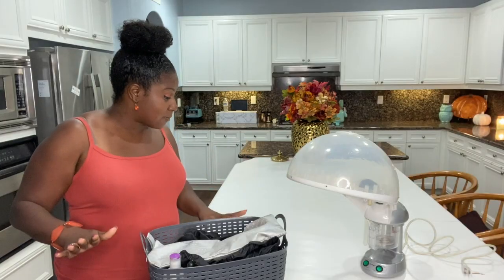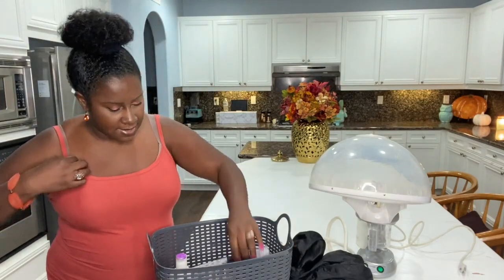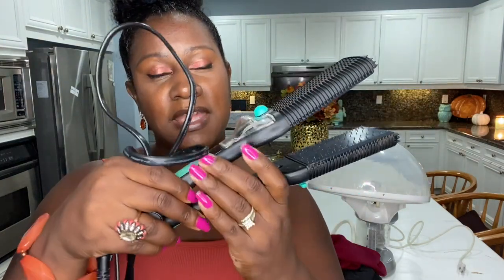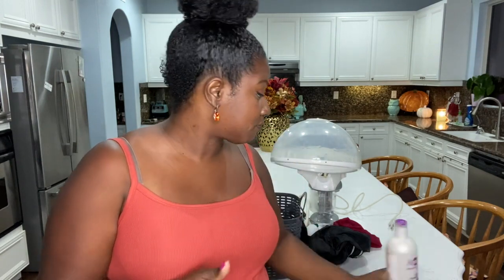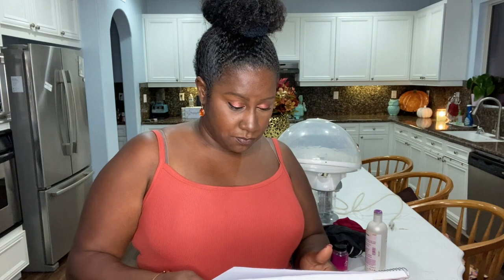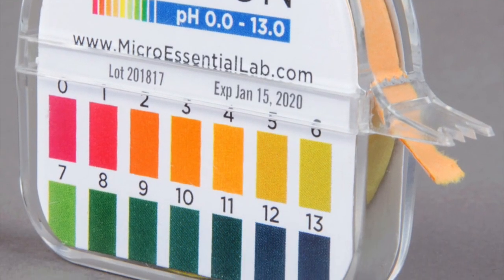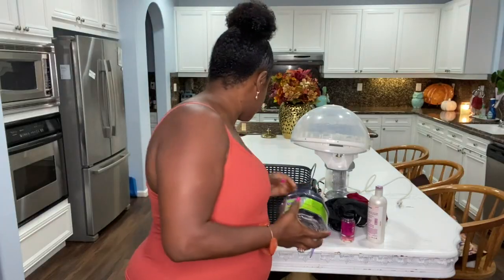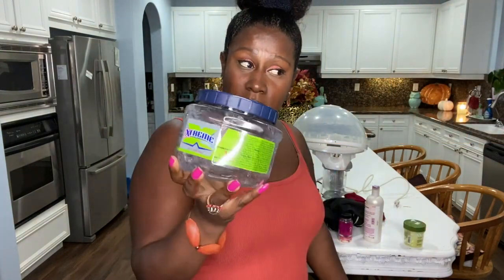My Top Favorite Hair Products For Natural hair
This video is about hair care routine
The science of black hair
Neem oil
Denman Brush